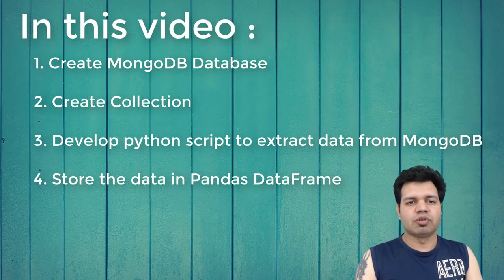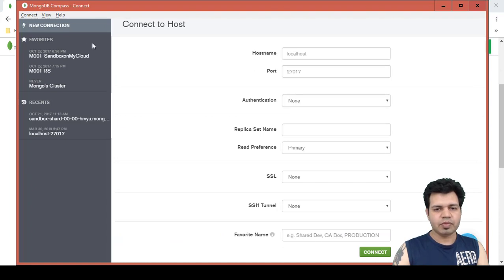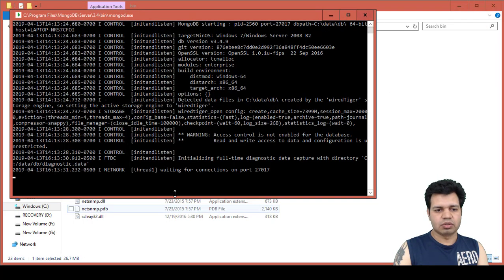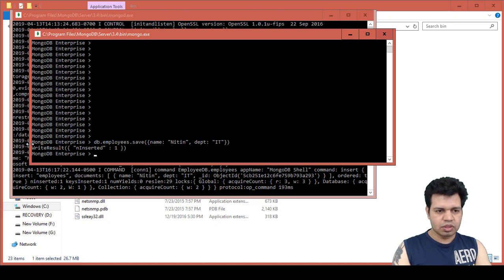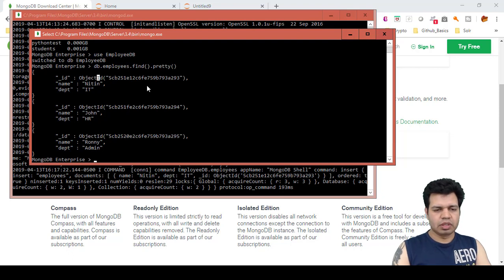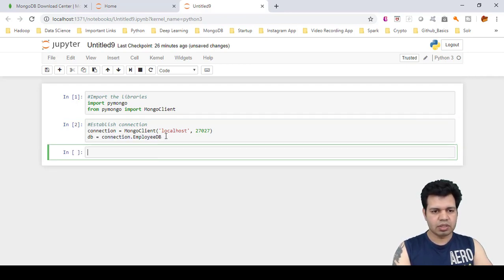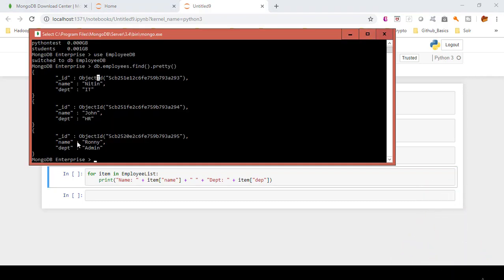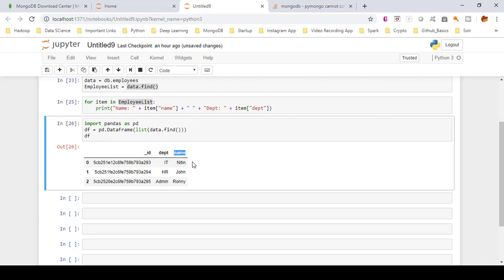MongoDB in 25 minutes (Machine Learning) | Extract Data from NoSQL DB MongoDB for Machine Learning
This video explains how to extract data from the NoSQL database called MongoDB. I'm going to create a MongoDB database and thereafter a collection. I would be writing the python code to extract the data from the collection and then storing the values of the collection in a python data frame for further analysis.This is a machine learning & deep learning Bootcamp series of data science. You will also get some flavor of data engineering as well in this Bootcamp series. Through this series, you will be able to learn each aspect of the Data science lifecycle right from collecting data from disparate data sources, data preprocessing to doing visualization as well as model deployment in production. You will also see how to perform data preprocessing and build, regression, classification, clustering as well as a recurrent neural network, convolution neural network, autoencoders, etc. Through this series, you will be able to learn everything pertaining to Machine and Deep Learning in one place. Content & Playlist will be updated regularly to add videos with new topics.

Subtitles available in: Hindi, English and French